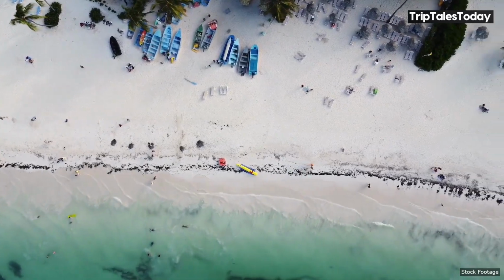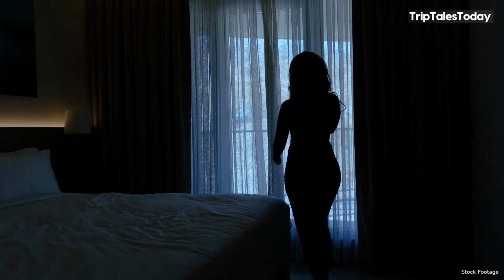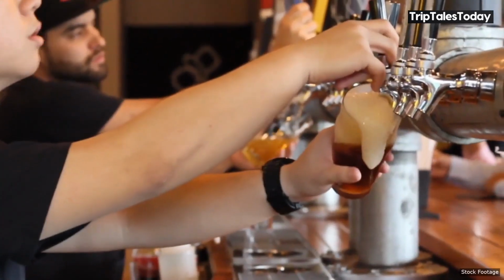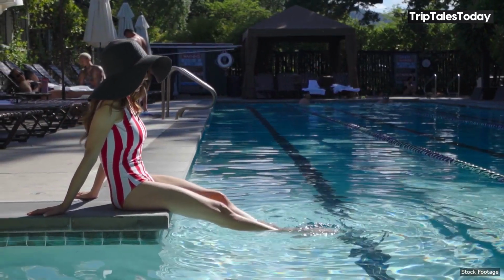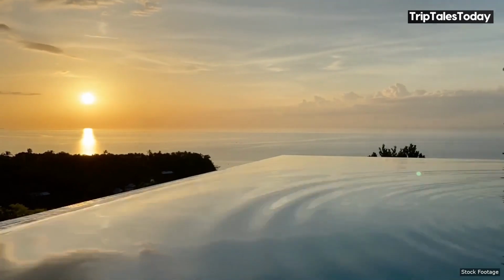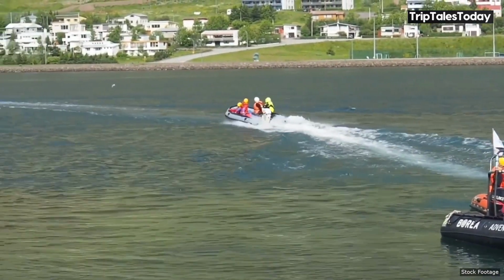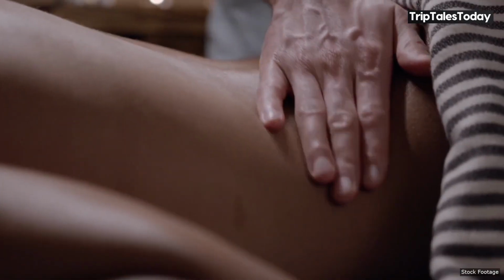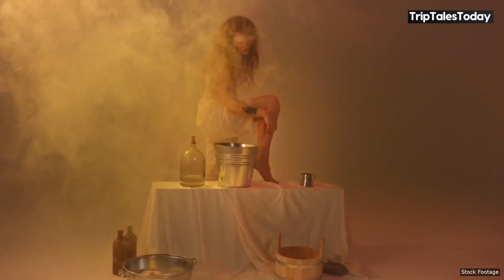Akka Hotels Antedon Review – Luxury All-Inclusive Resort on Turkey’s Mediterranean Coast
Discover what makes Akka Hotels Antedon a top choice for luxury travelers in Kemer, Turkey. Enjoy beachfront rooms, gourmet dining, family-friendly pools, and a world-class spa at this five-star all-inclusive resort on the Turkish Riviera.

Video included:
- Akka Hotels Antedon Accommodation & Room Tour
- Akka Hotels Antedon Dining Experience & Restaurants
- Akka Hotels Antedon Pool & Beach Facilities
- Akka Hotels Antedon Activities & Entertainment
- Akka Hotels Antedon Spa & Wellness Center